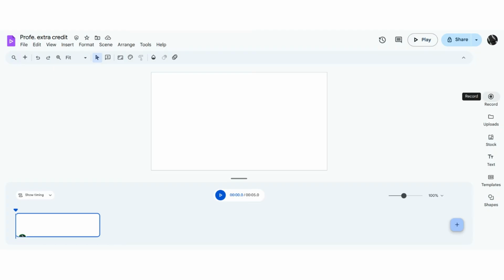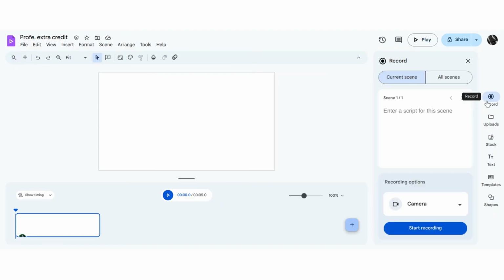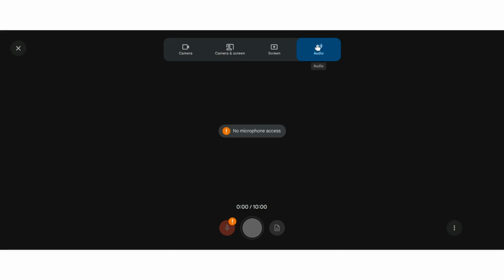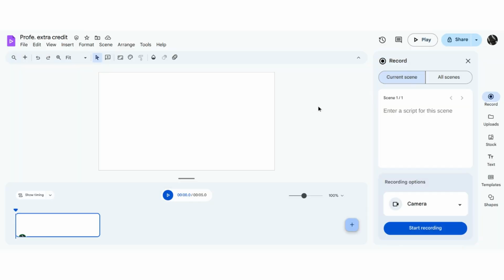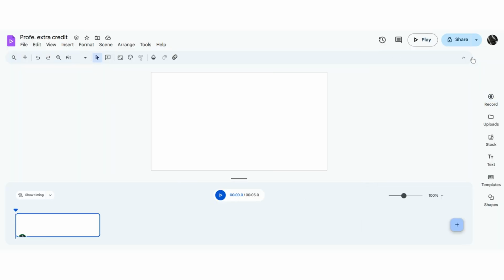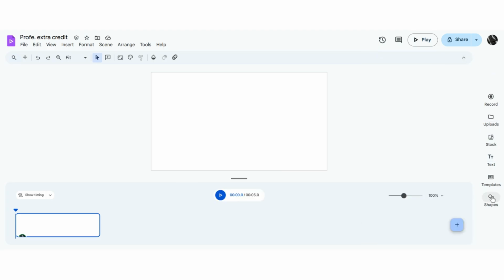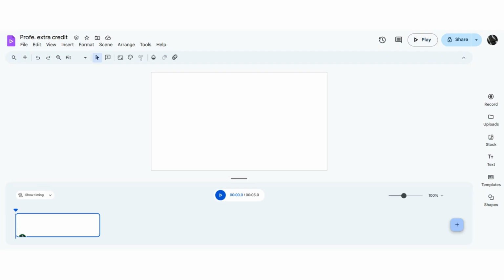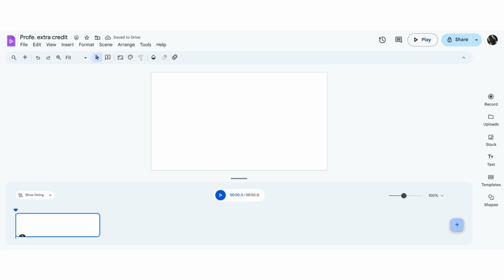Google Vids Tutorial | By Rose B.